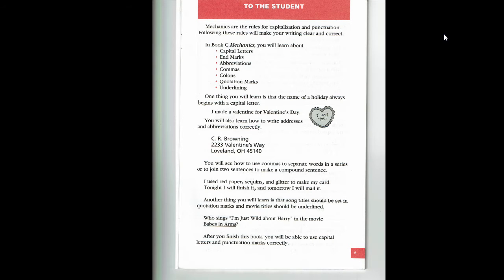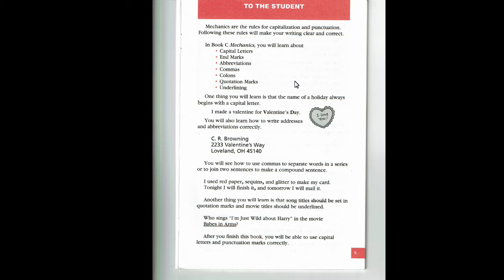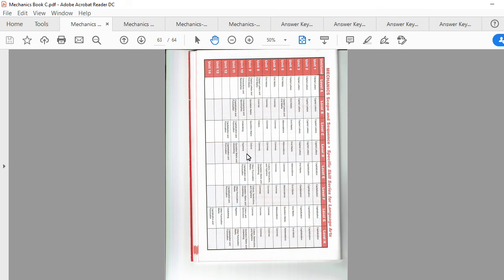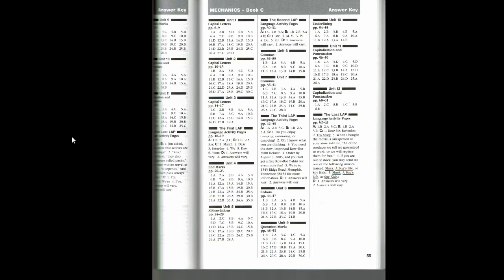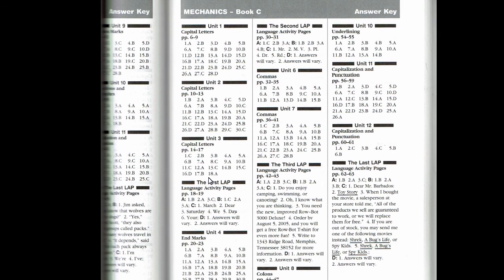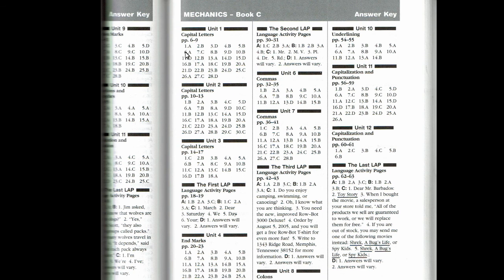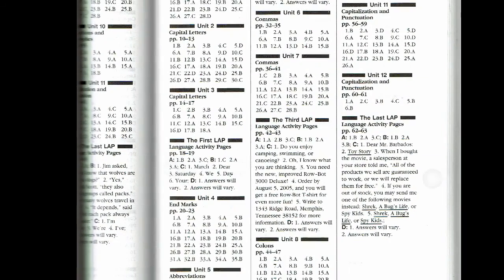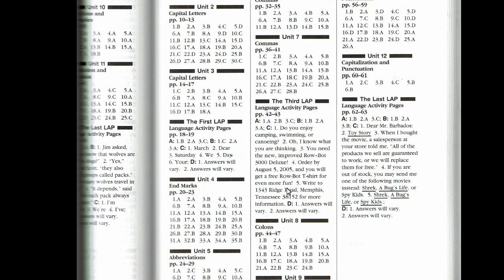SRA Specific Skills Mechanics Book C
Mechanics Book C (grade 3)--You don't need to be in 3rd grade to review these rules. There are GREAT notes provided here that could be referenced later. Take the opportunity to use some creativity and create a little booklet of notes for reference at a later time using construction paper and markers/colored pencils/chalk markers/glitter markers/etc.

Covers basics for capital letters, punctuation, abbreviations, commas, colons, quotation marks, underlining and capitalization.